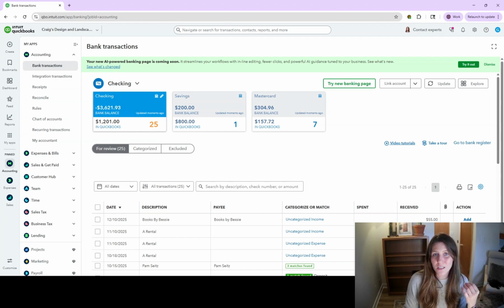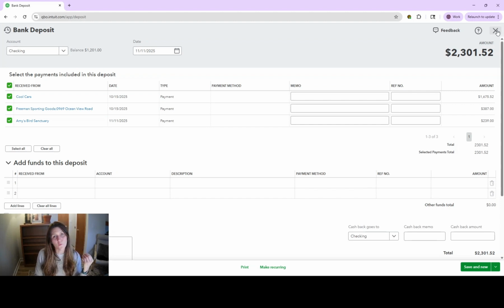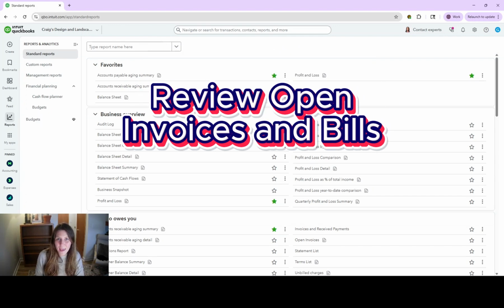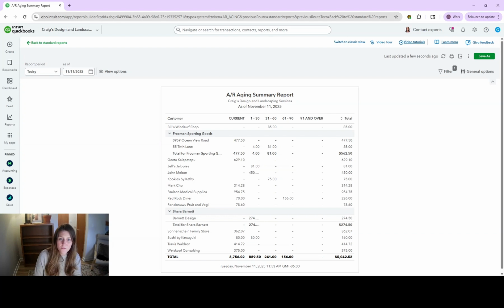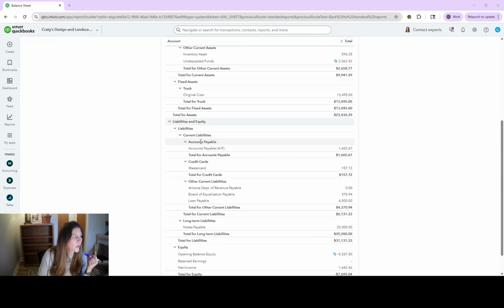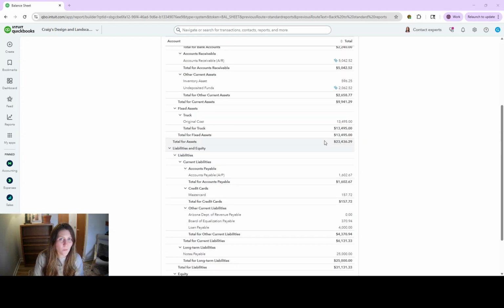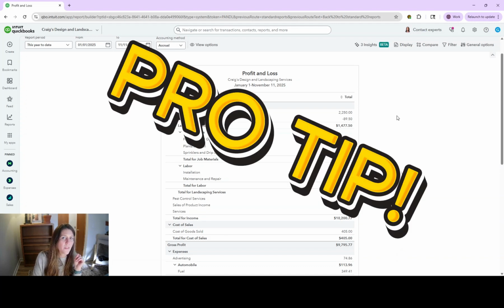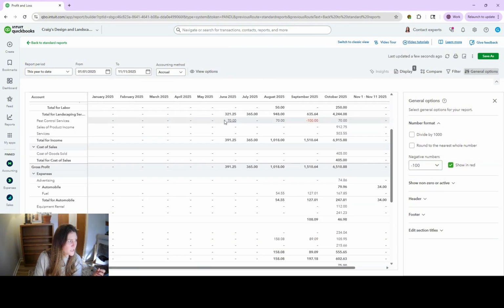Fix Messy Books in QuickBooks Online — 5 Simple Steps!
🔎Is your QuickBooks Online file unorganized or a complete mess? Don’t worry — you’re not alone! In this video, I’ll walk you through the 5 things you should do when your QuickBooks Online books are a mess! These simple steps will help you spot problems, clean up your file, and get your books back on track.

✅ Run Profit & Loss and Balance Sheet reports
✅ Review your Chart of Accounts
✅ Check bank feeds & reconciliations
✅ Fix Undeposited Funds
✅ Review open invoices & bills

By the end of this video, you’ll know exactly where to start when cleaning up QuickBooks Online so you can feel confident about your financials.